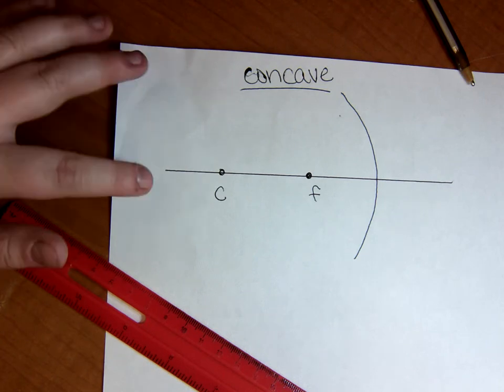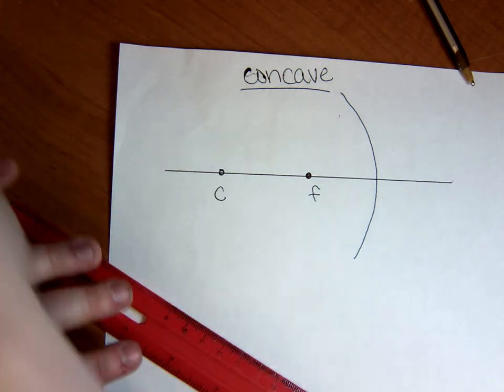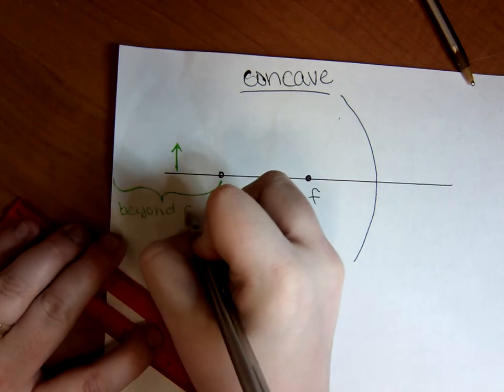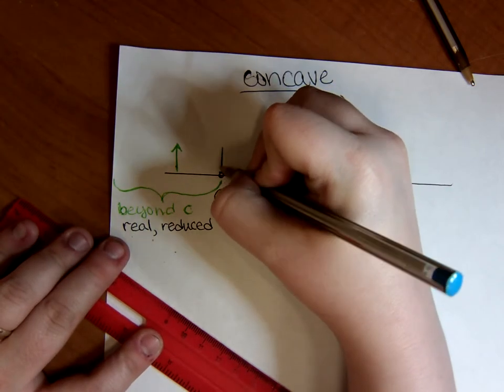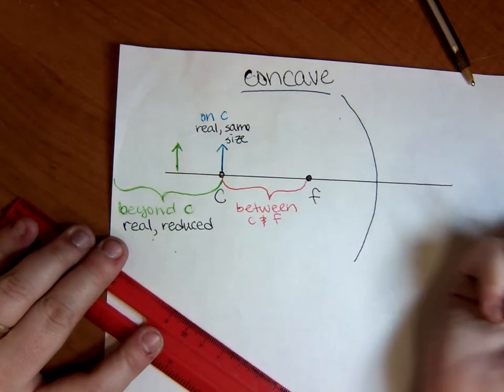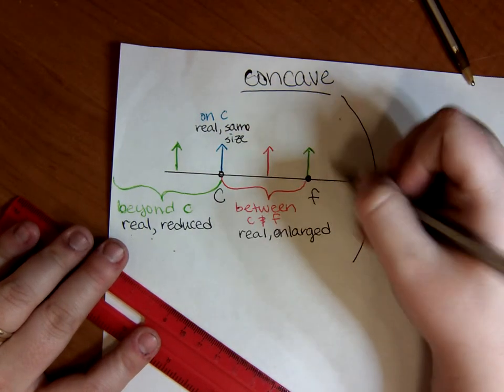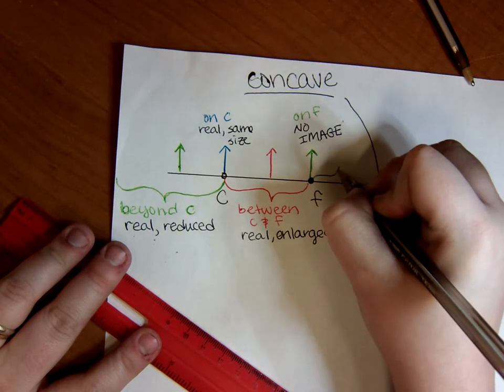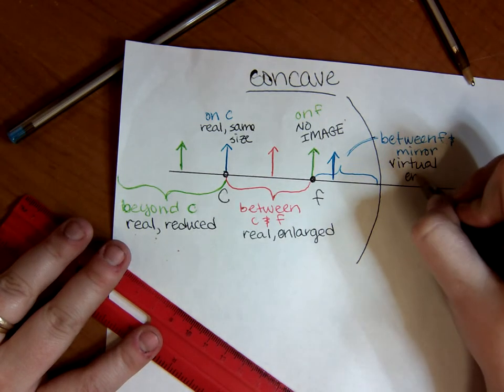Concave Mirror - Types of Images